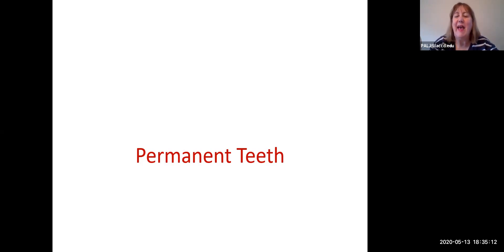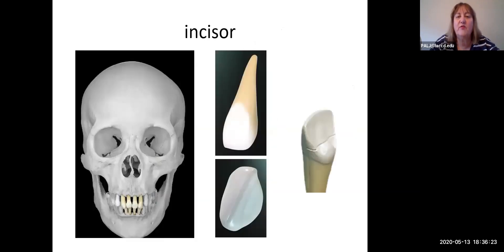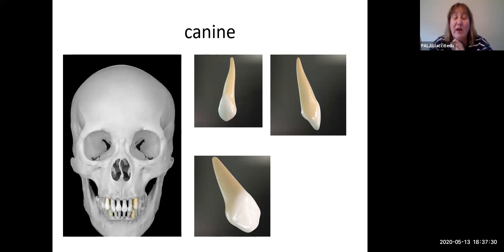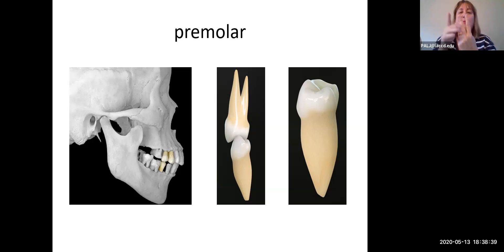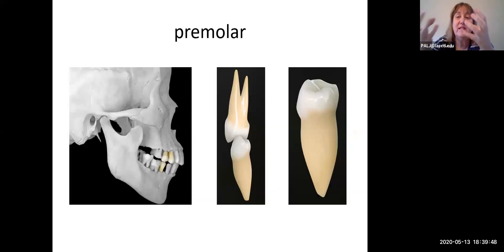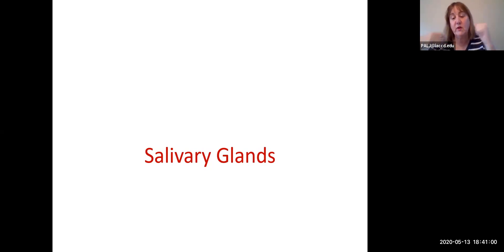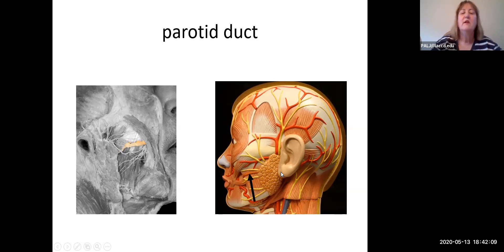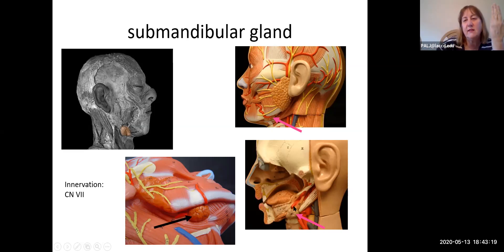lab digestive 2 teeth & salivary glands (10 min)